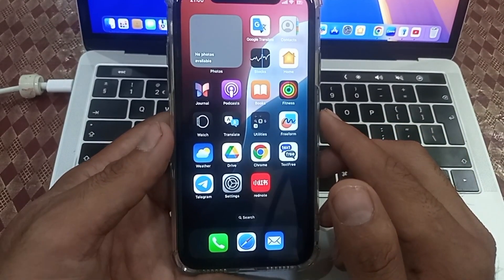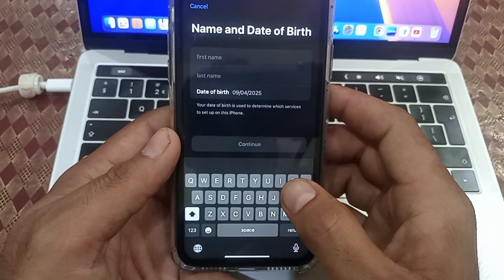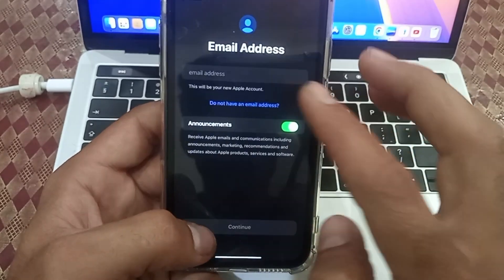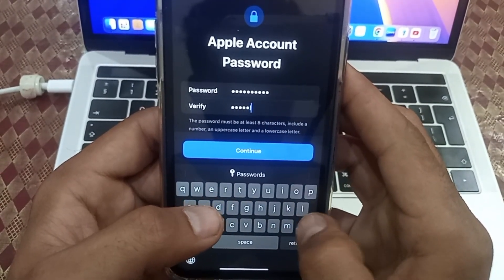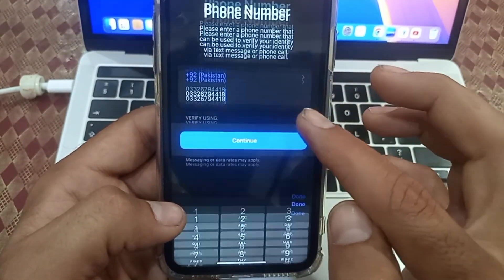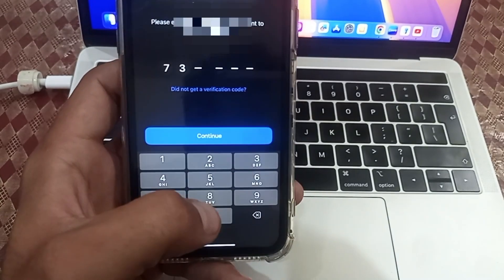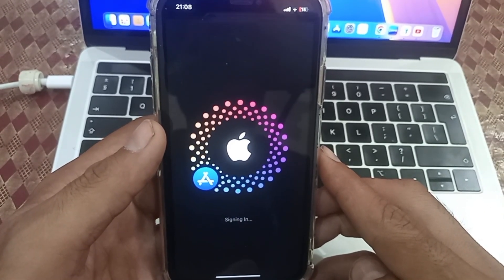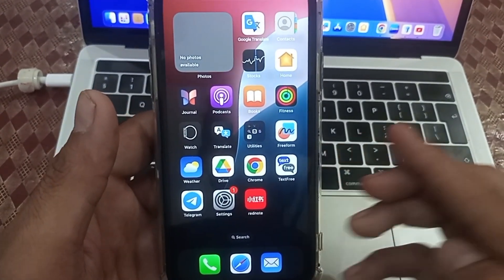How to create New Apple account (2025) (Apple ID)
apple id create 2025
how to create apple id account
how to create apple id for free
apple id create
how to create apple id from iphone
apple id create new account
create apple account
 how to create new apple id
apple id new account
create apple id without credit card